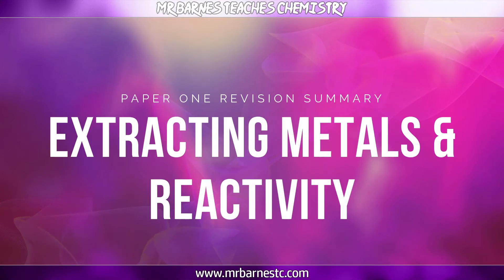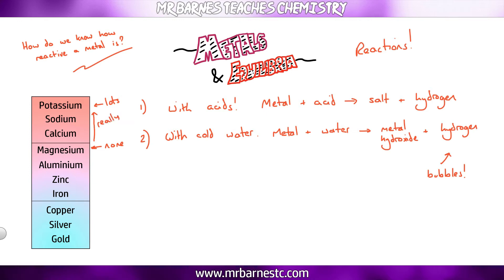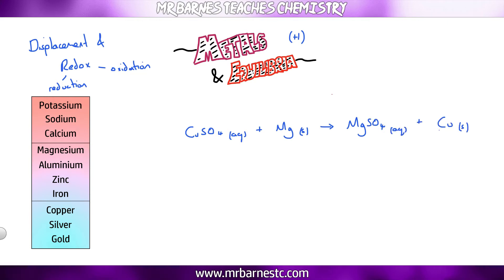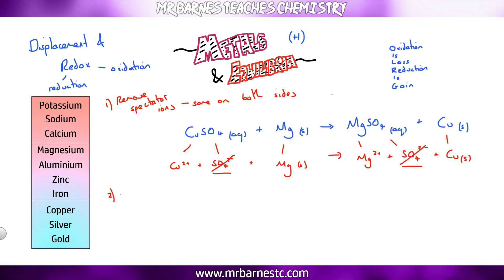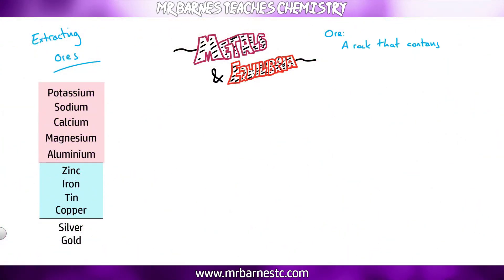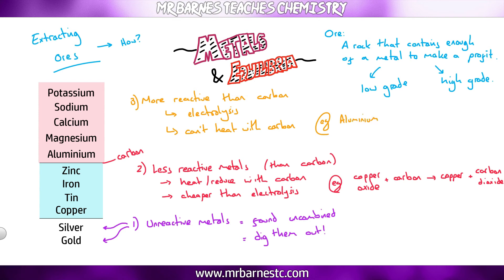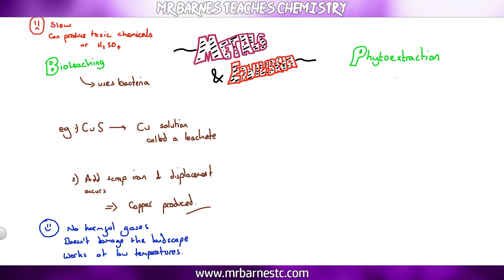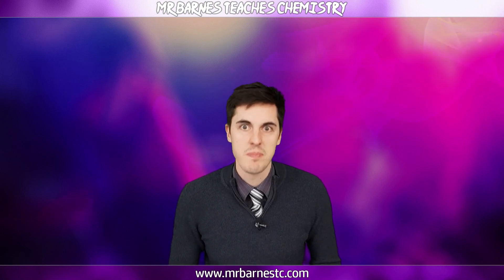Extracting Metals and Reactivity - All you need to know for the GCSE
This video looks at reactivity of metals, displacement reaction, ores, extracting metals and bioleaching and phytoextraction.
Watch away!